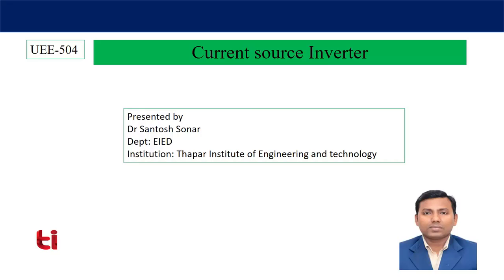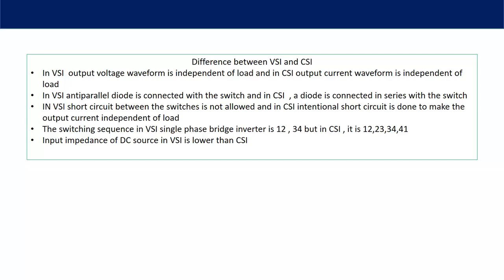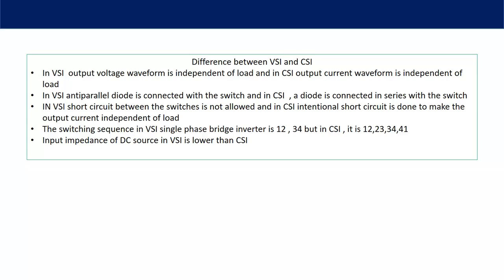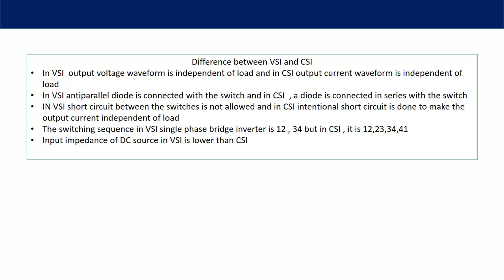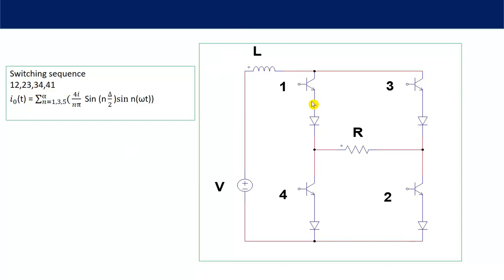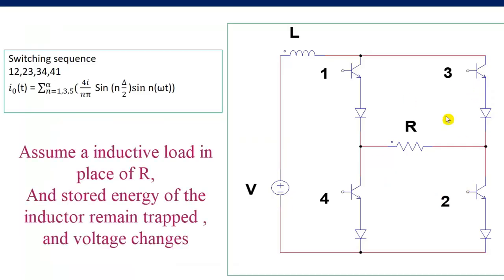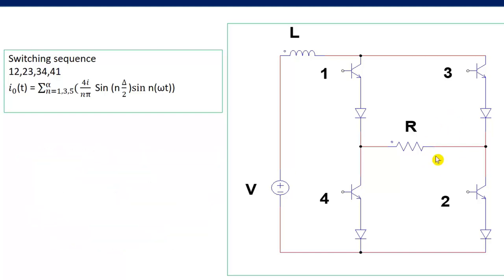Lecture 33 Current source inverter with R load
Topics covered
(i)Difference between current source inverter and voltage source inverter
(ii)Switching sequences for CSI
(iii)Fourier analysis of output current
(iv)third harmonic reduction from the output current
 This work is supported by Thapar Institute of Engineering and Technology, Patiala,